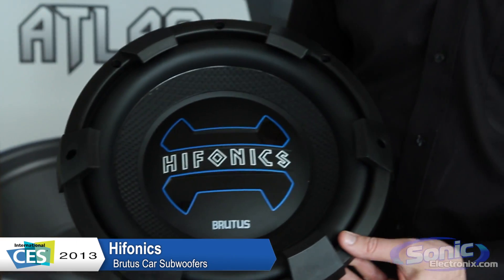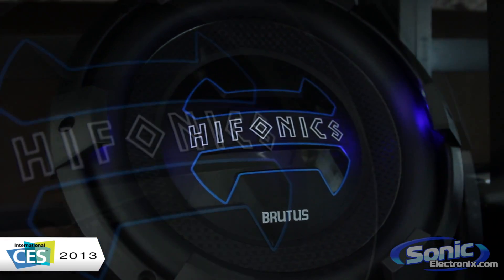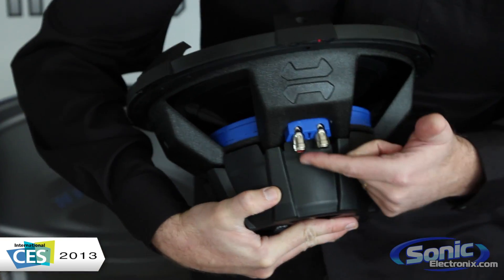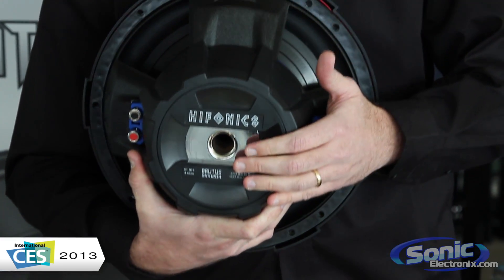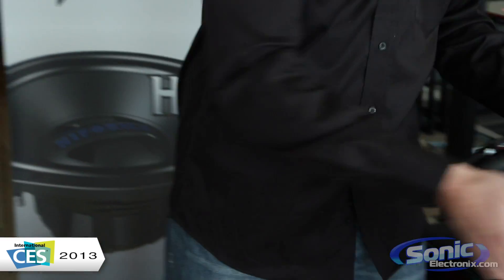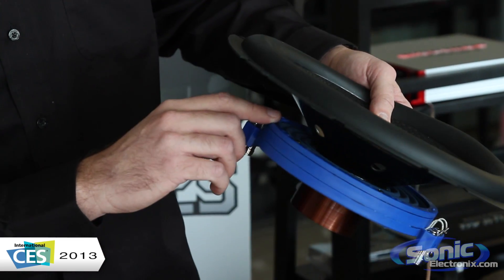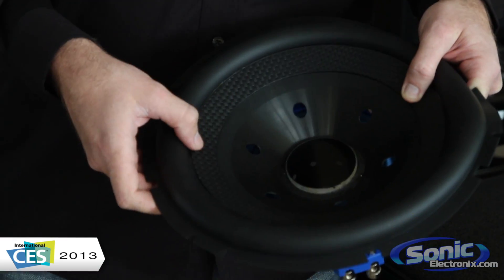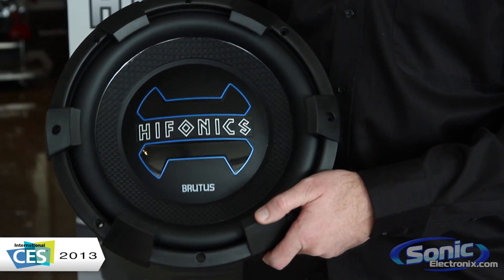Hifonics Brutus BRX12D4 Car Subwoofer | Maxxsonics @ CES 2013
The new Hifonics Brutus BRX12D4 car subwoofer is the high-end Hifonics sub (under the MT. Olympus competition series) designed for those that want hard hitting bass without the need for a lot of power. Rated at 450 watts RMS, these subwoofers will give solid, tight bass and look good while doing it. For those that want it, these subs feature blue LEDs that illuminate the cone for subtle ambient lighting.

Hifonics Brutus BRX12D4 Features:
 -- Rugged trim ring with blue LED illumination
 -- 56 oz Motor structure
 -- 2.5" High temp voice coil
 -- 450 watts RMS Power handling
 -- Dual Spider
 -- Push and insert terminals
 -- Woven poly cone
 -- Buytl surround